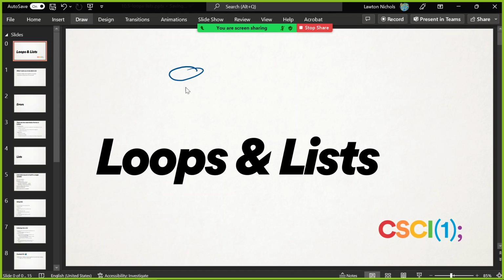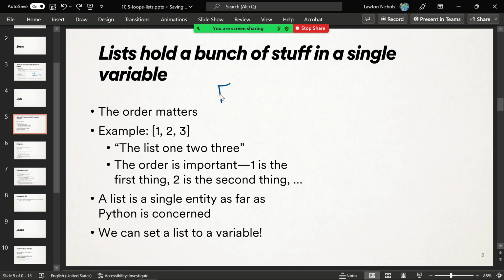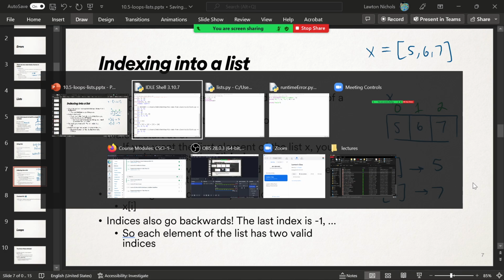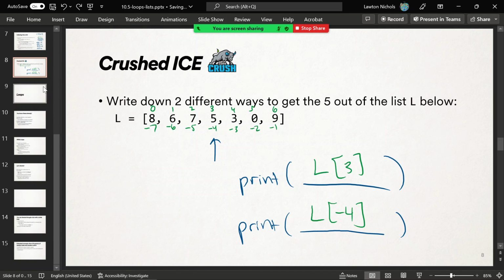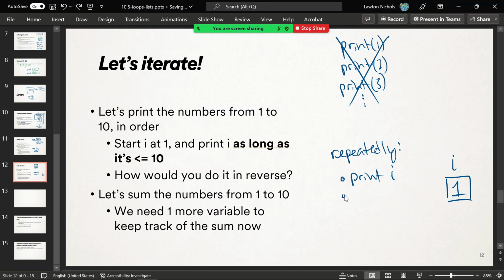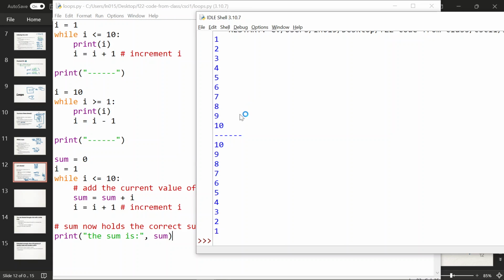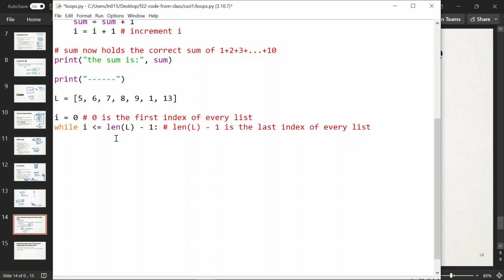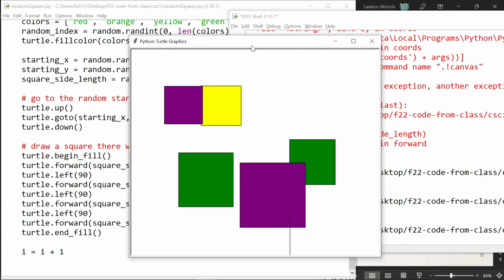(F22) CSCI 1 Lecture 19